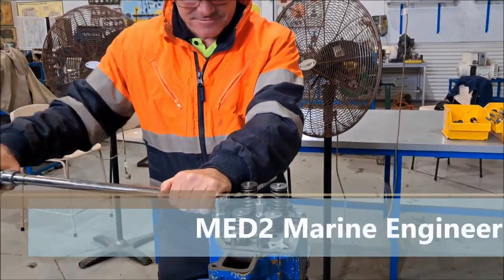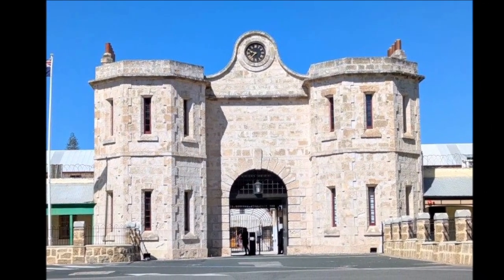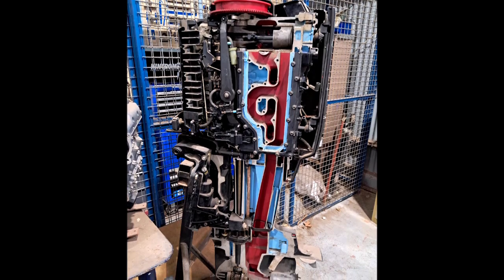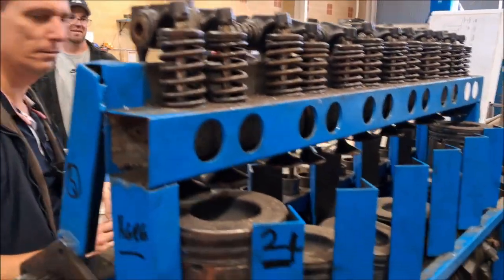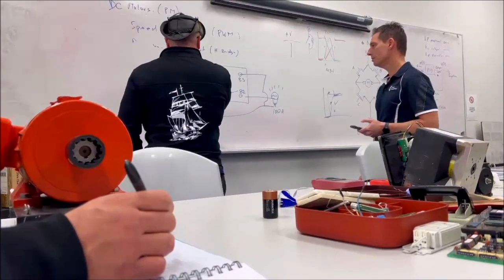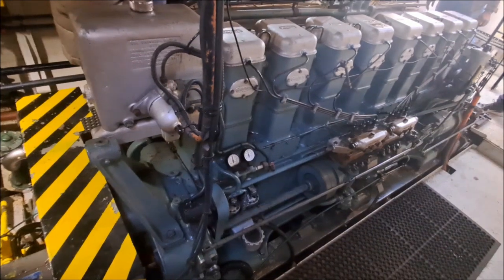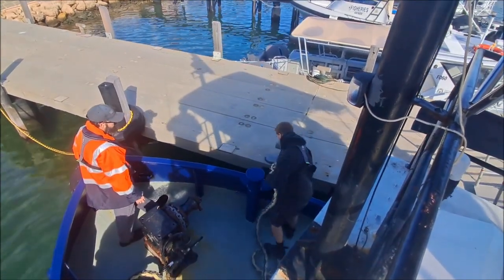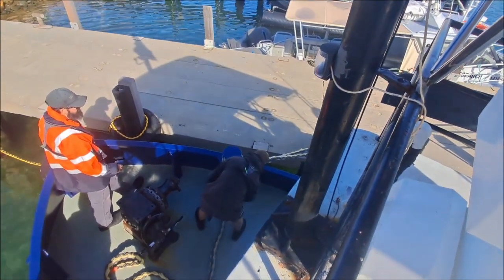I got my CHIEF ENGINEER ticket, MED2 Marine Engineer Australia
Any Captain worth his salt can be a Chief Engineer too. In fact some vessels require their Captain to also be the Chief Engineer. Getting hands on with engines isn't me strong point, so I chased the best course I could find. Ended up going to Western Australia to train at the TAFE facilities.